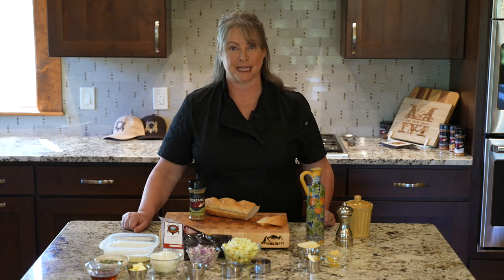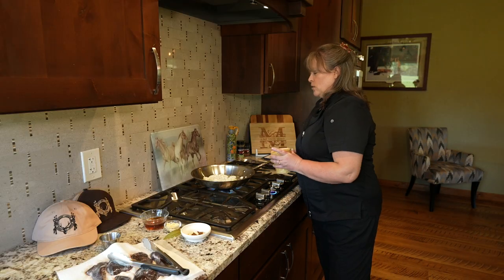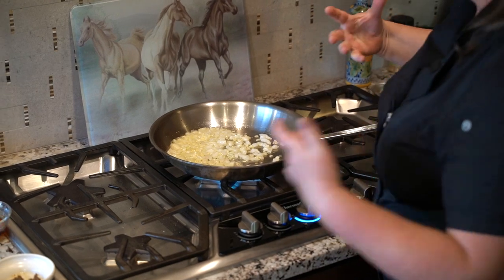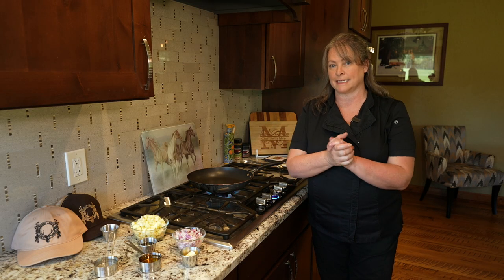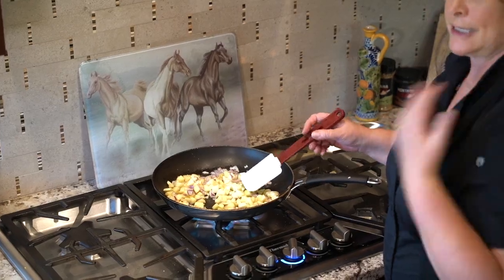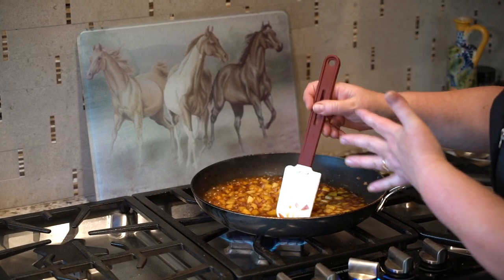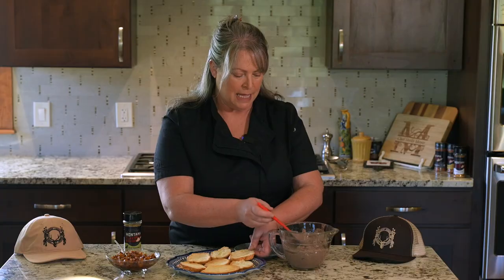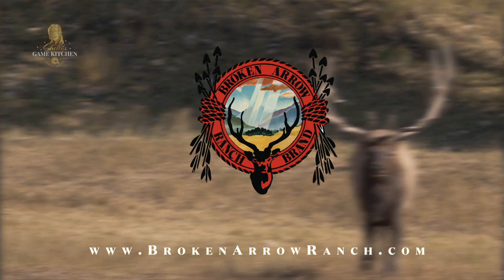Eat This TV/Shelly’s Offal-ly Delicious Antelope Pate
Chef Shelly shows how to prepare a decadent Wild & Pure
pate and serves it with an apple onion jam.